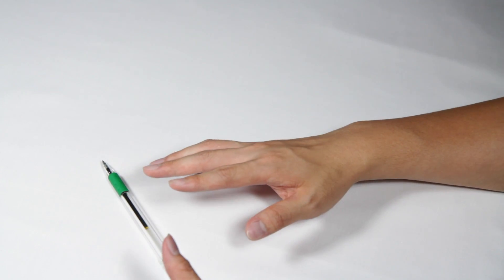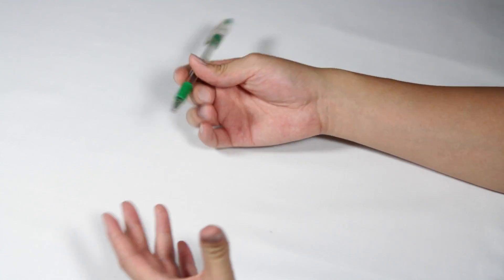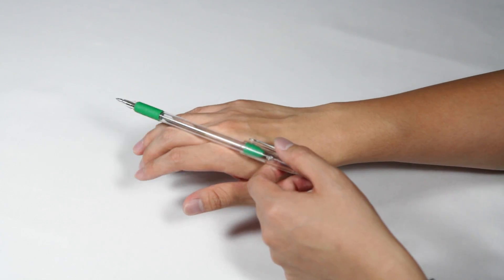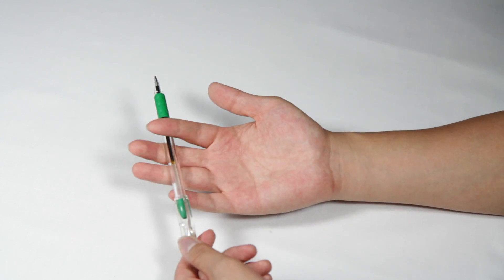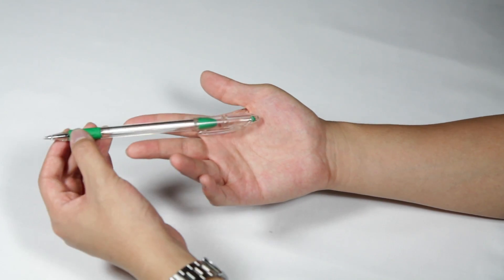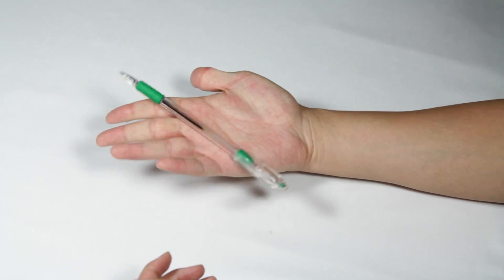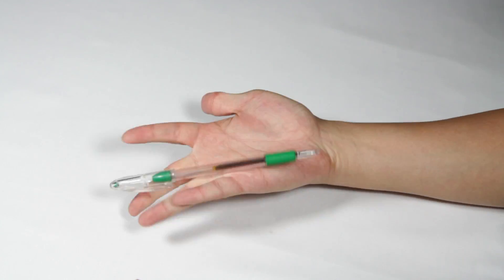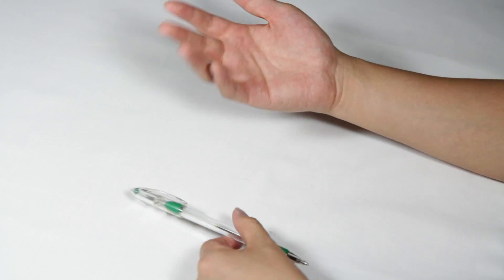[REMASTERED] Inverse Shadow Tutorial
Remastered version of my Inverse Shadow tutorial.